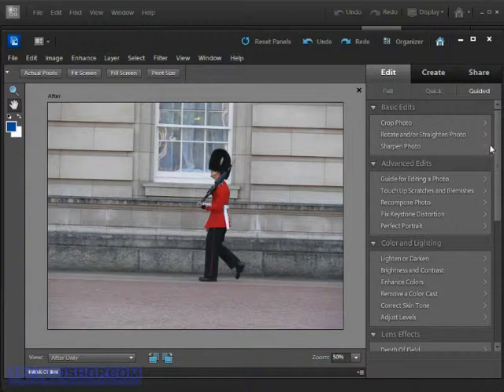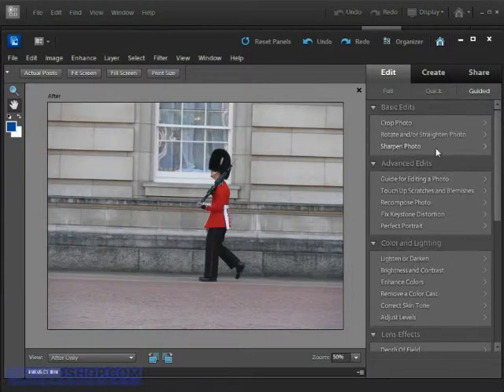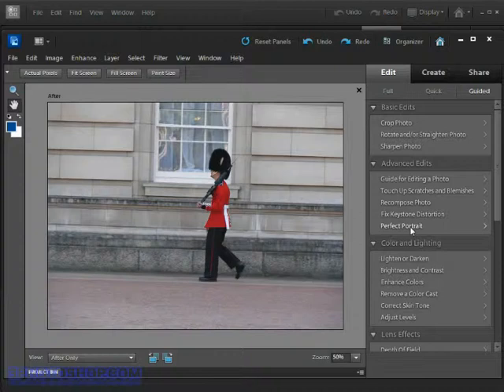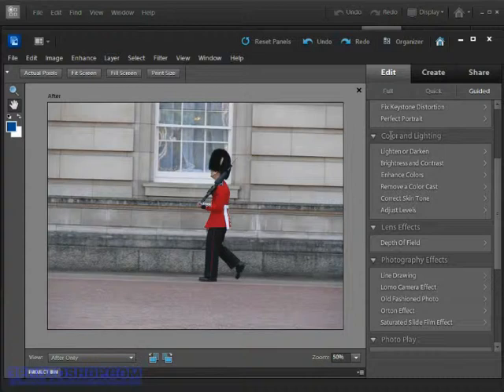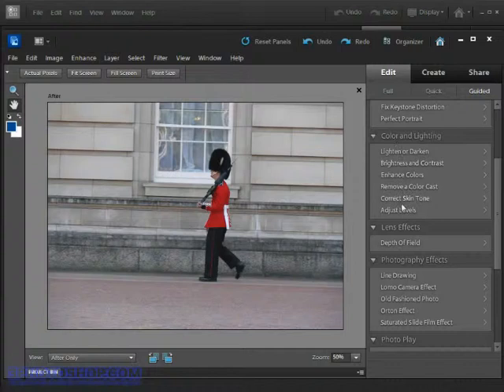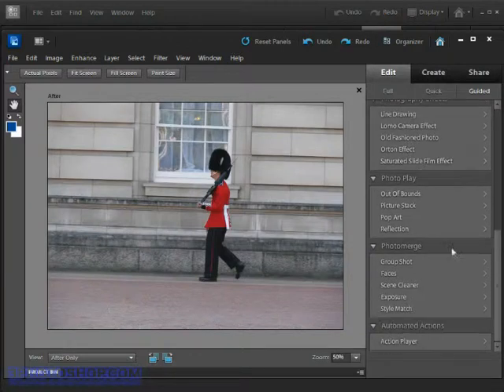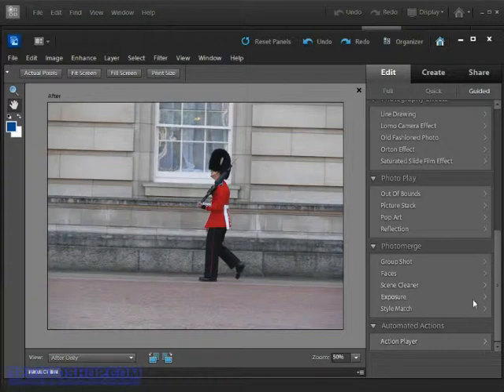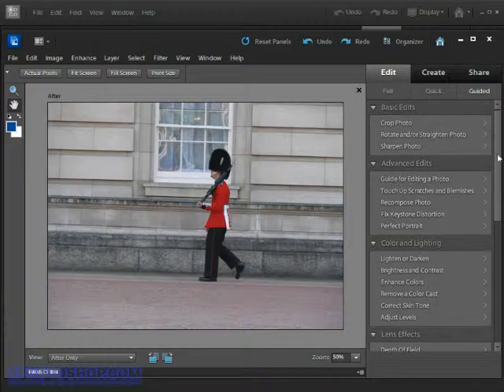Overview of the Guided Edit Mode in Photoshop Elements (Part 1)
Regardless of your experience, the Guided Edit Mode is a good place to start in Photoshop Elements 10. It will help us see what's possible inside the software, and help us to focus our attention on what needs to be done. I'll start the series off by helping you to fully understand the many guided edits available, such as cropping and straightening a photo.